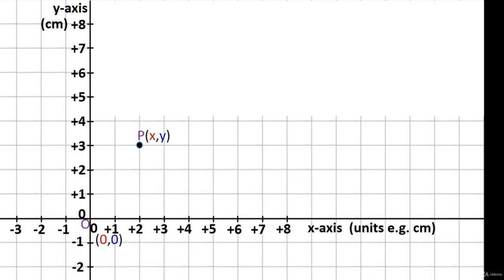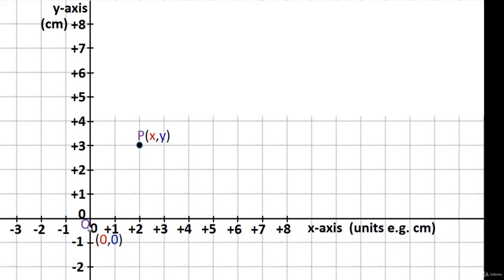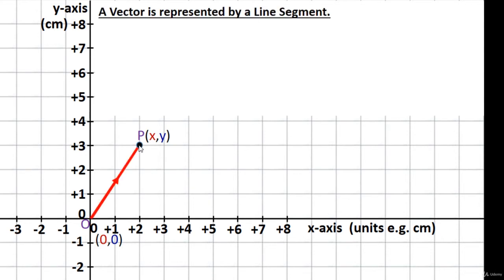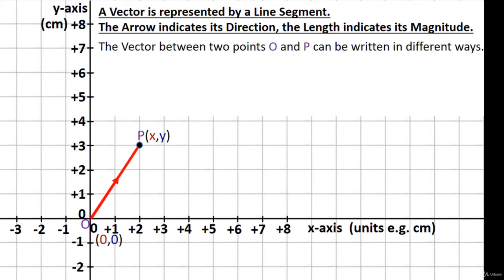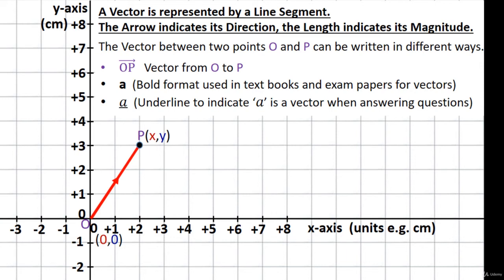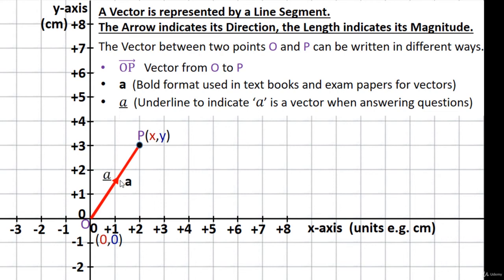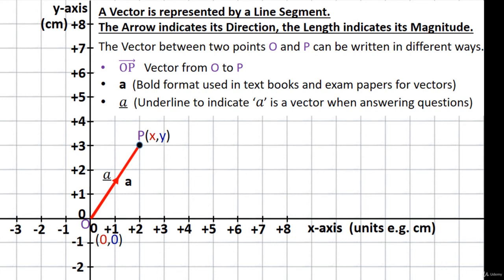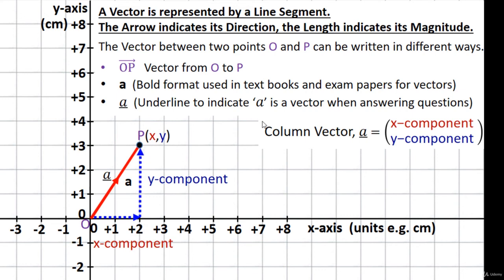Math Tutorial on 2-d Vectors - Lecture 3 - Vector Notation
Hello and Welcome to Physics and Maths Online. This tutorial is the third in a series entitled: "Maths Tutorials on 2-d vectors". Lecture 3 - Vector Notation. The course is suitable for Beginners or as a refresher course. The level and questions tackled are aimed at GCSE and IGCSE and may be useful for BTEC and AP Maths and Physics revision.

The full course: Maths Tutorials on 2-d Vectors is available on Udemy.  This can be accessed via this coupon link, at a discounted price of £13.99 for a very short time until 20th October 2020.